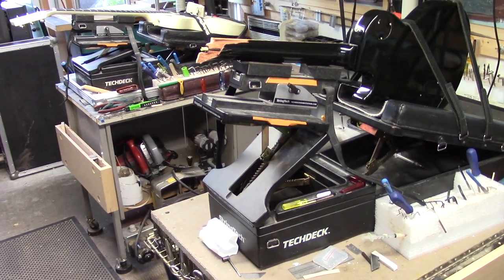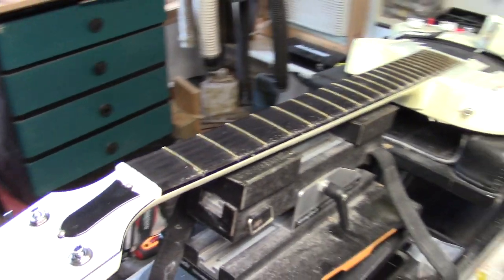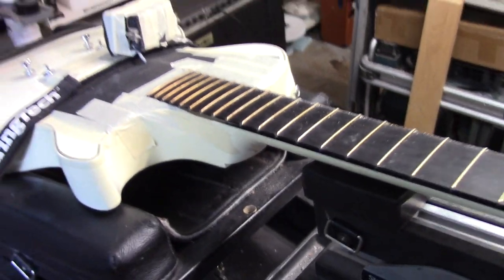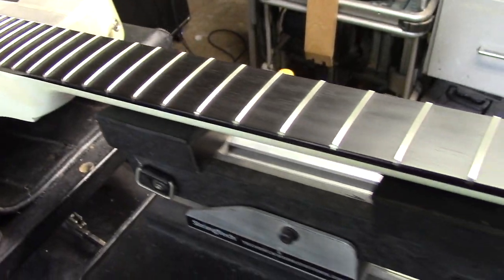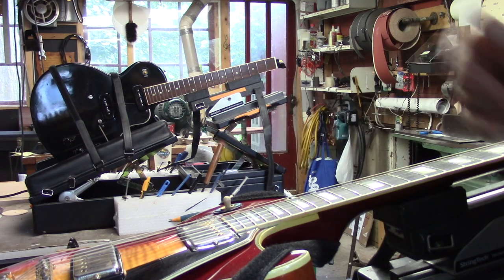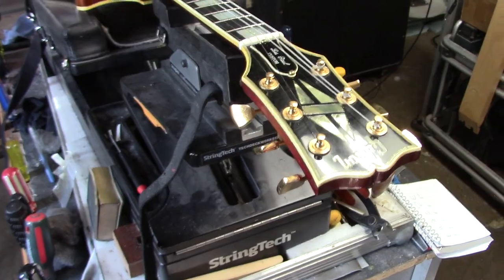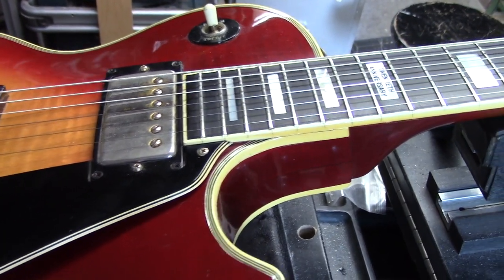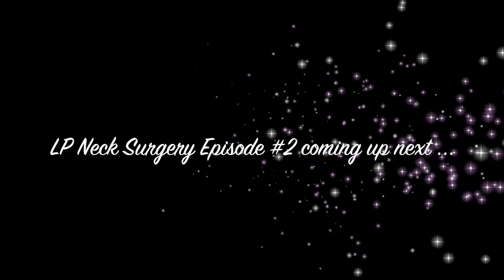Les Paul neck Surgery Episode #1